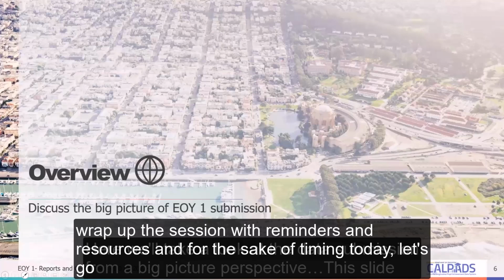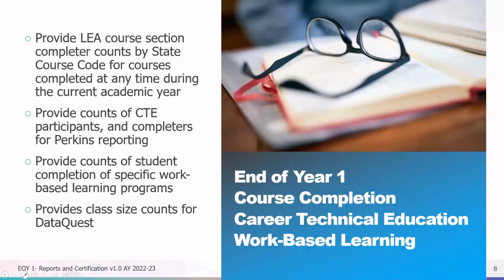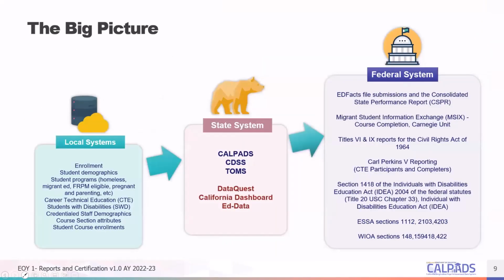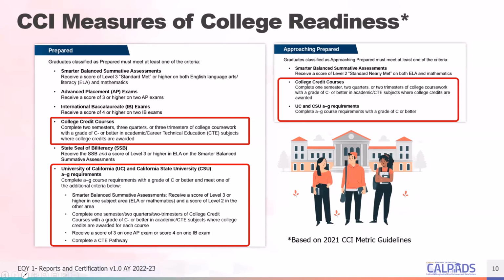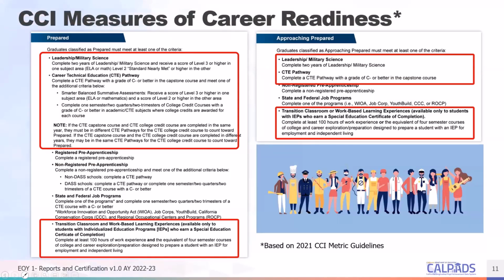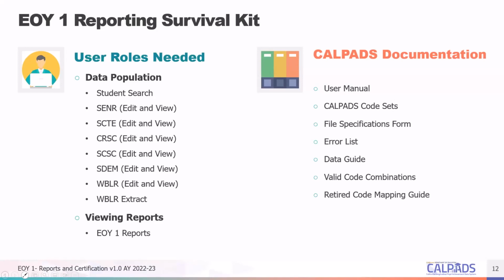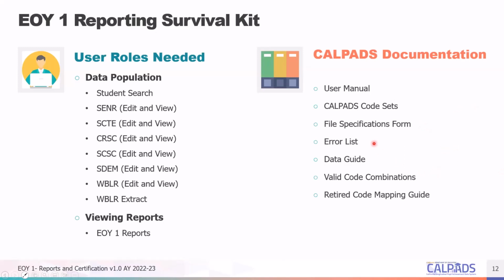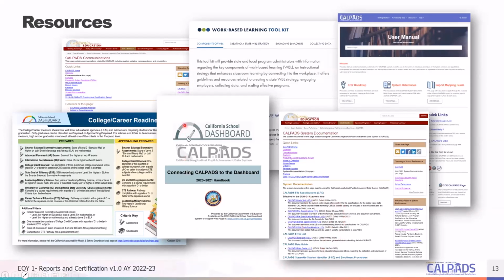22/23 EOY 1 Reporting and Certification (Module B) Overview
00:00 Overview
00:12 Remaining Timeline for 2022-23
01:29 EOY 1 Course Completion, Career Technical Education and Work-Based Learning
02:30 The Big Picture
04:03 CCI Measures of College Readiness
05:39 CCI Measures of Career Readiness
06:52 EOY 1 reporting Survival Kit
09:26 Resources